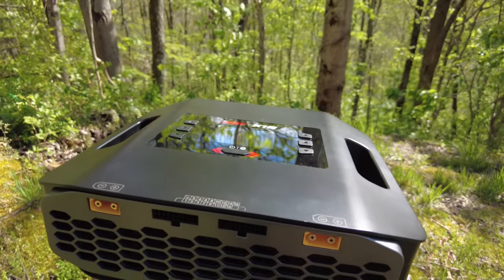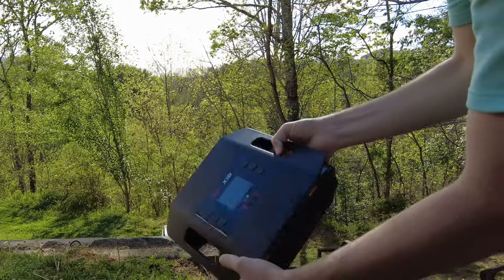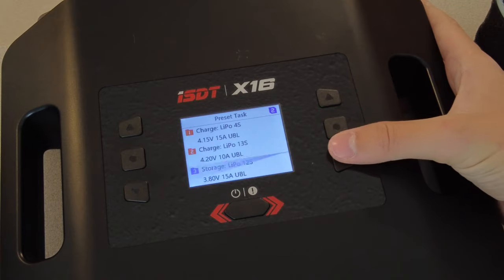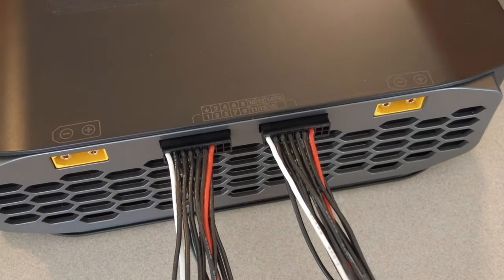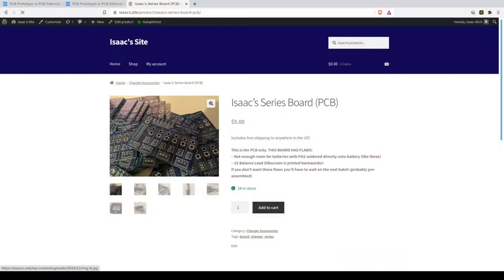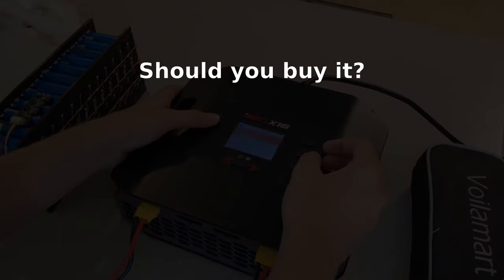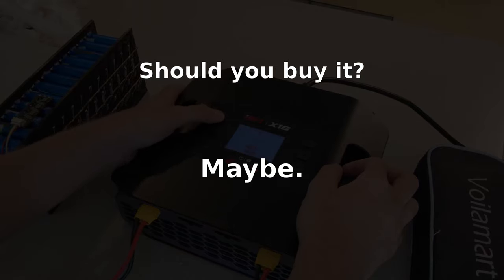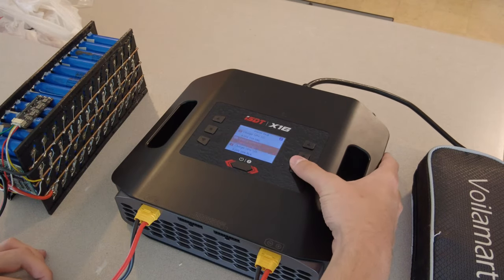ISDT X16 Mini Review | 2200W 16S Charger | JST-XH Balance Solution